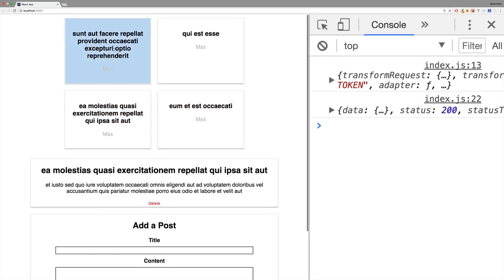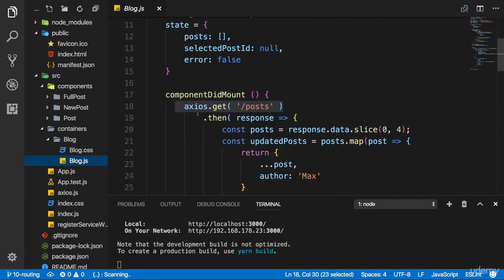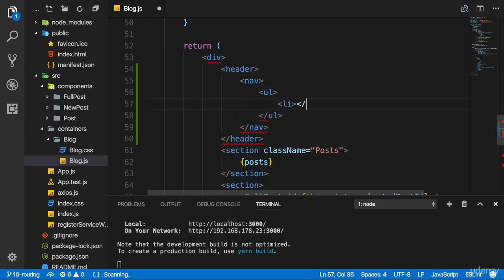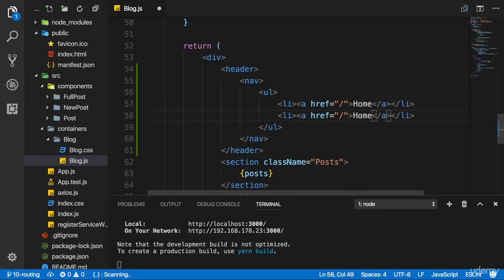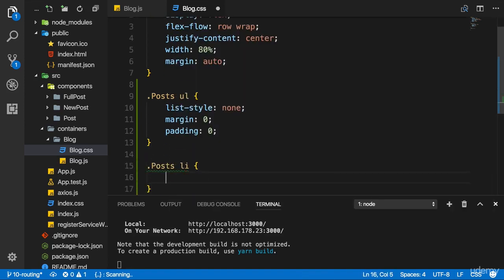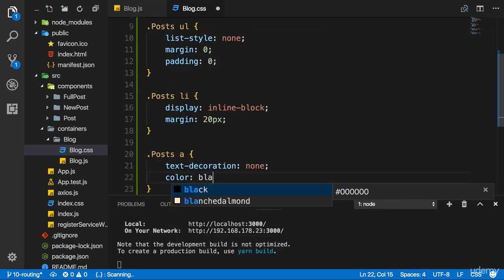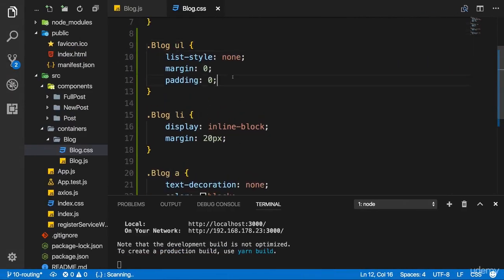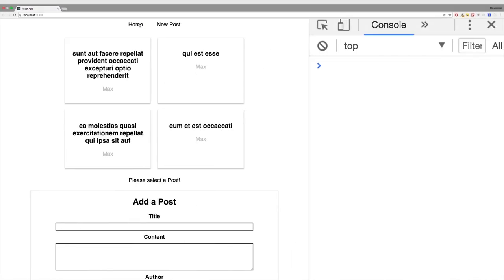171 Setting Up Links